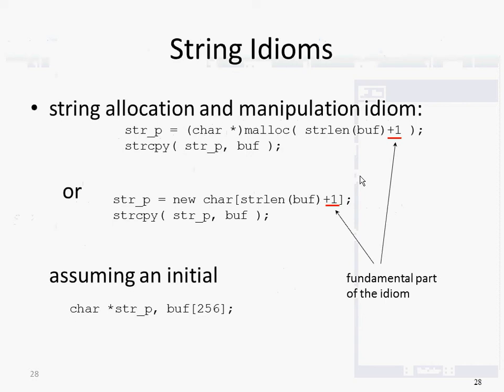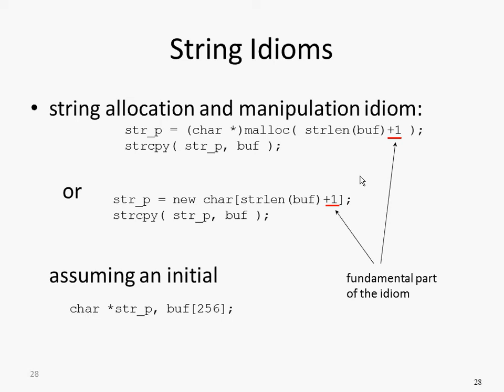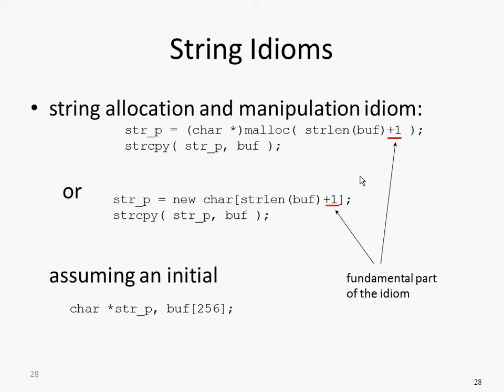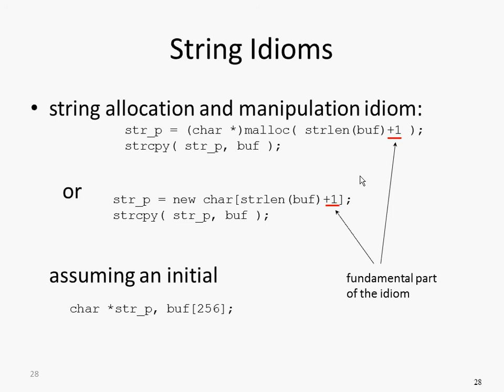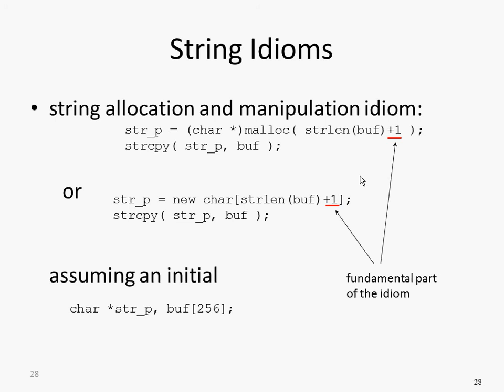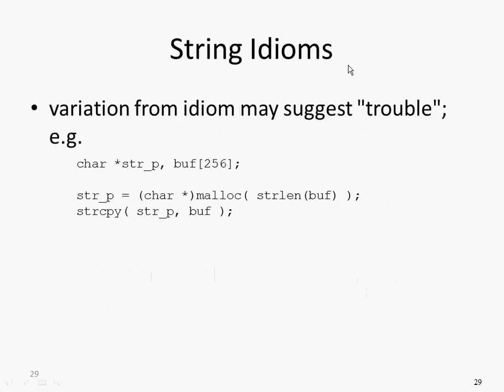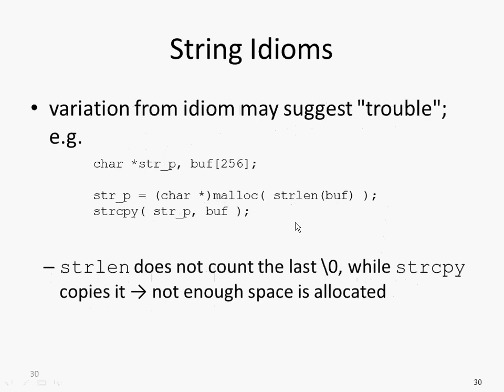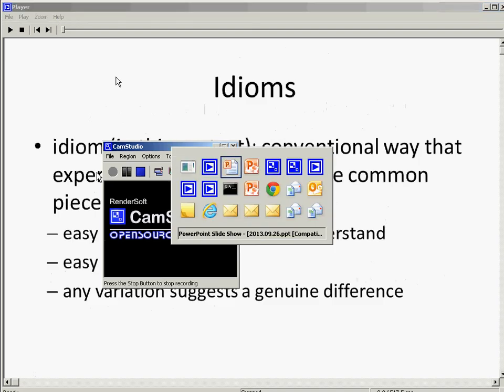One Simple String Memory allocation Idiom (9-26-2013)